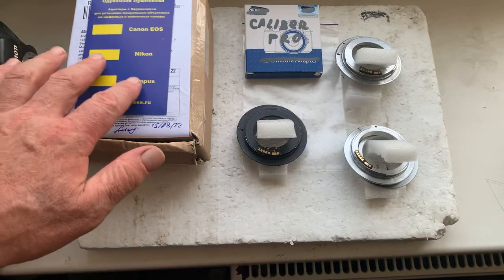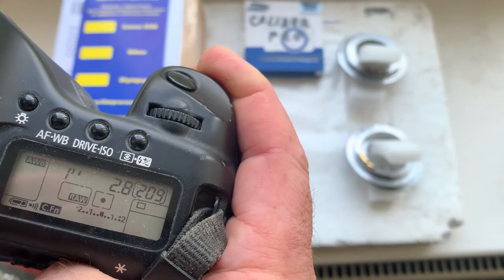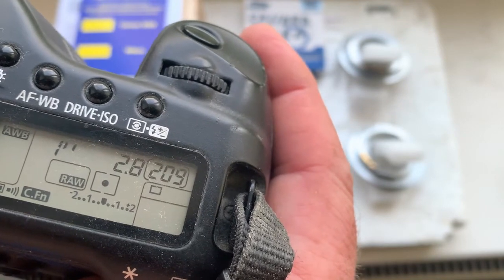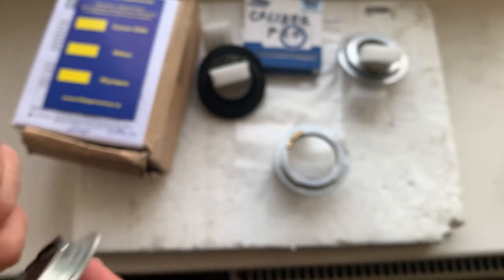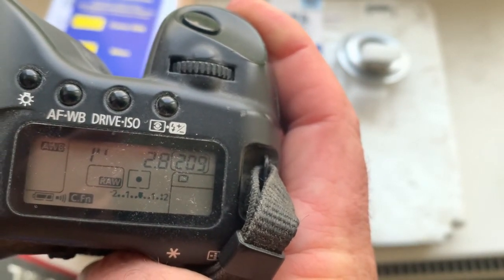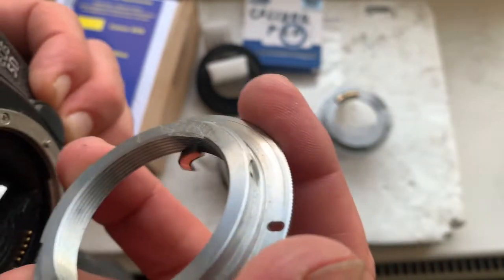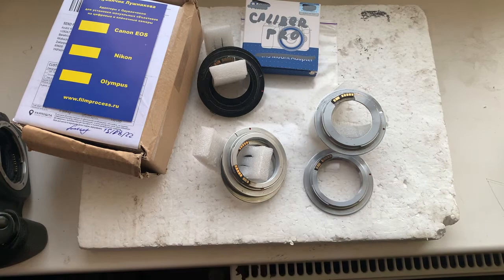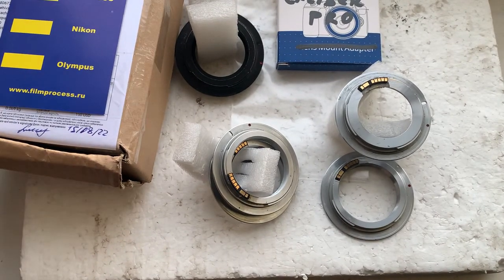Canon Dandelion chip. (For Cheng David #2.)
Canon Dandelion chip. 6 pcs.
For:
1. 400mm F2.8 x 2 pieces
2. 200mm F2.8 x 2 pieces
3. 800mm F2.8 x 2 pieces
For direct purchase write to me:
Andrii Kurianov
Ukraine